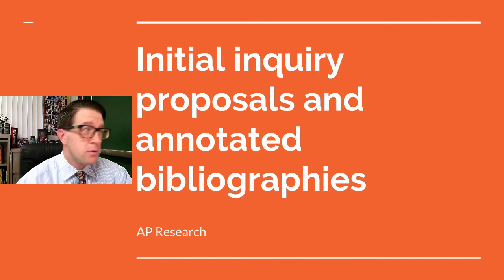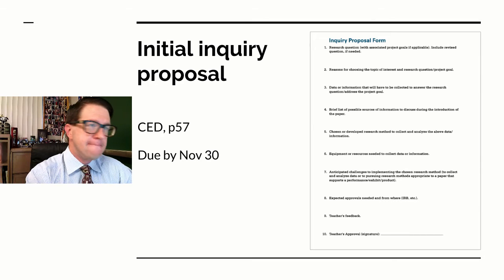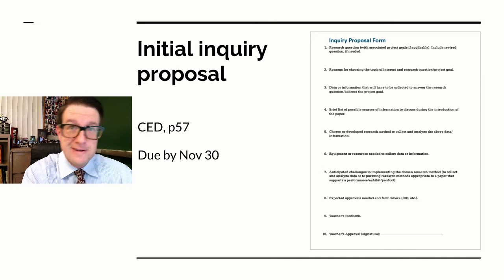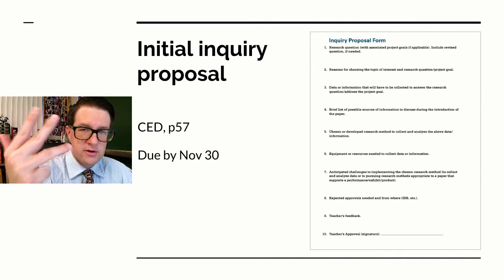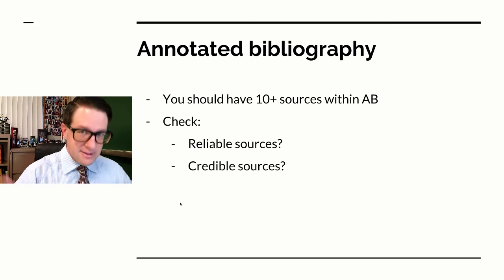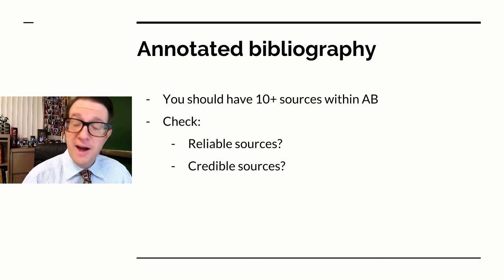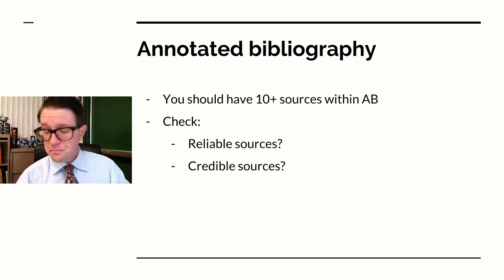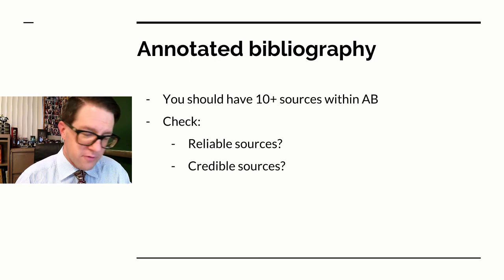AP Research Lecture 08